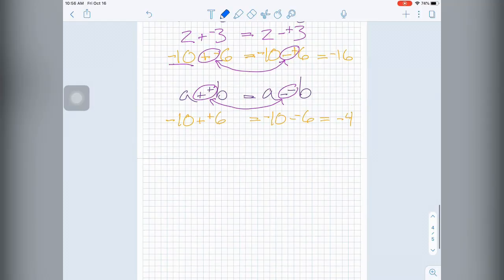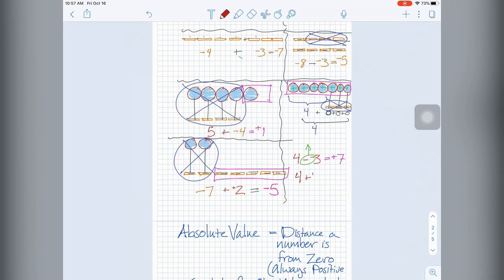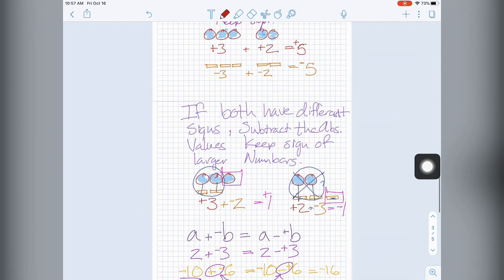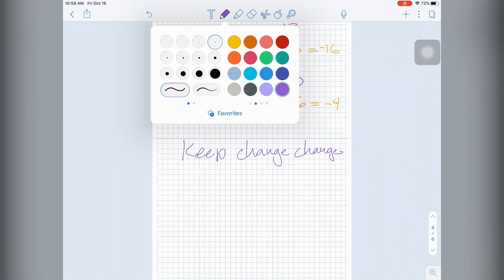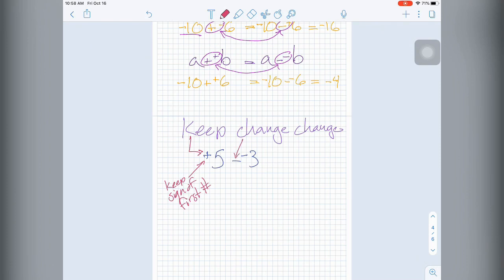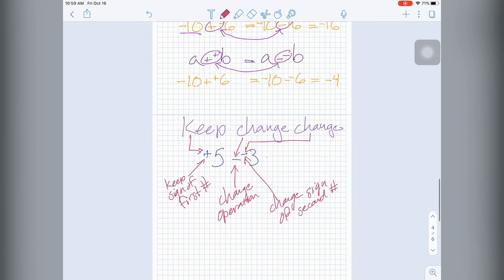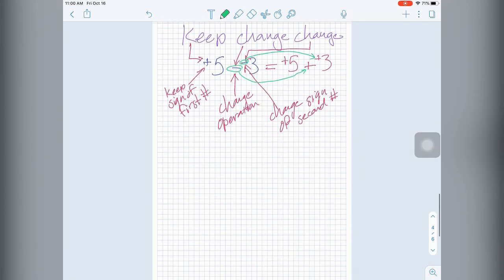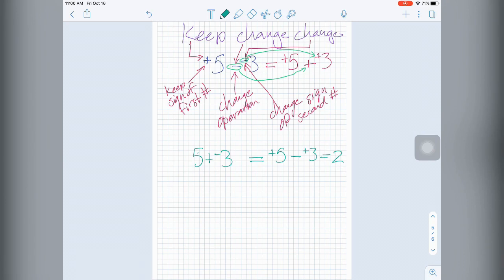UP Zero pairs Part 4